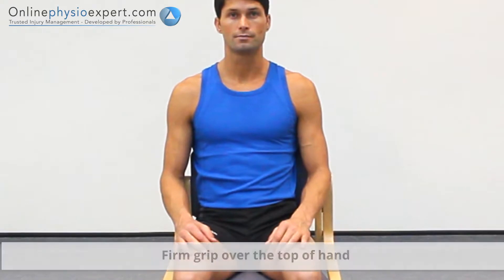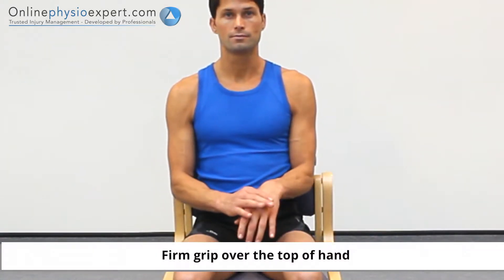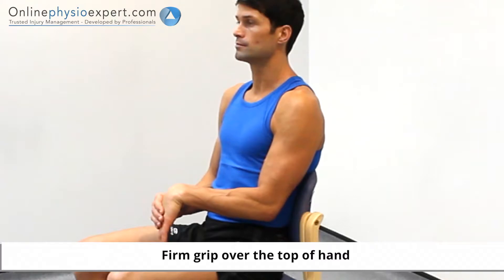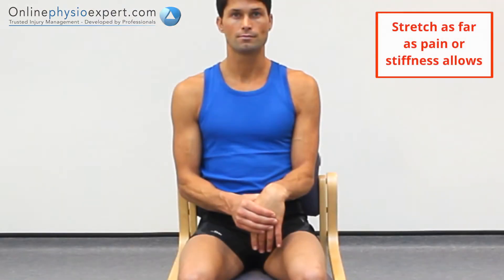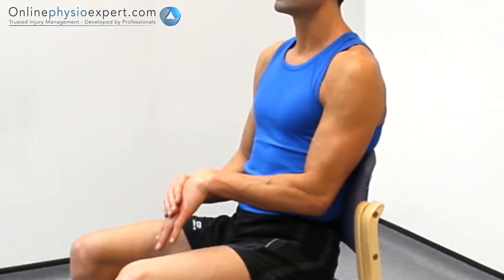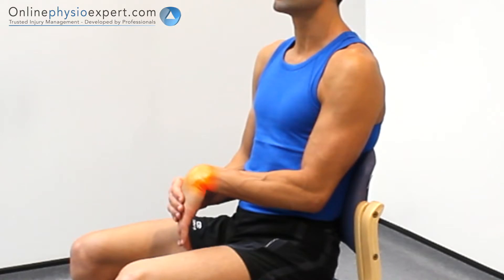Wrist flexion mobility 2 L